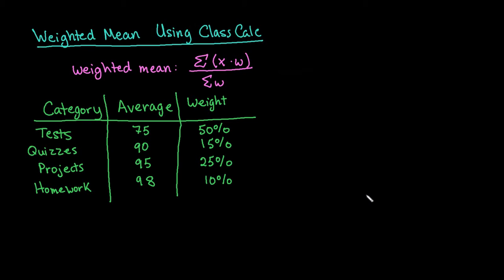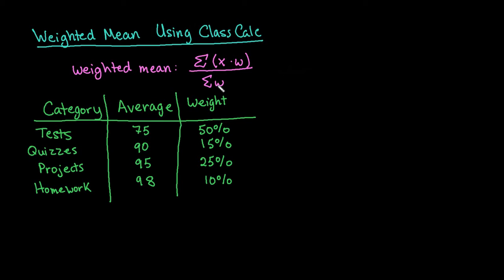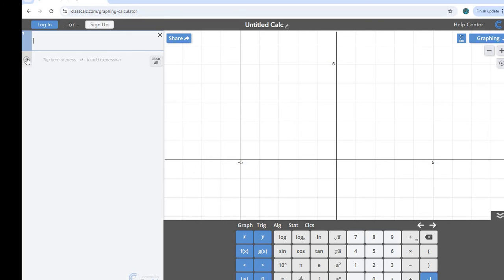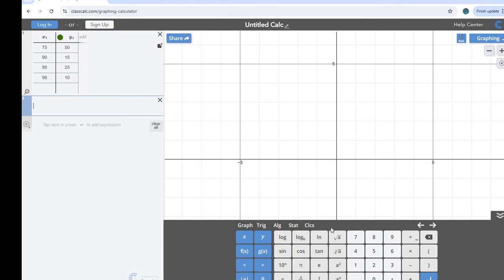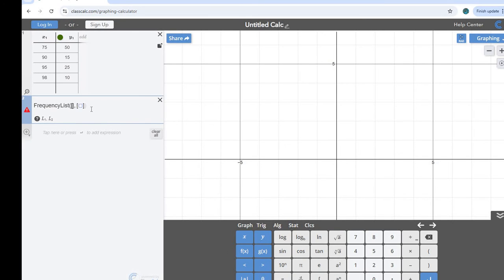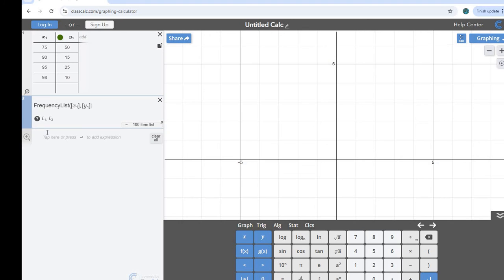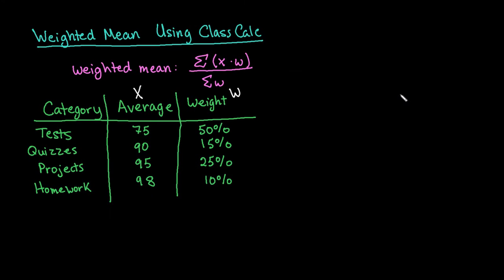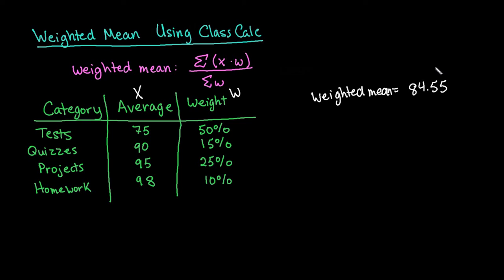Weighted Mean Using ClassCalc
In this video, I demonstrate how to find the weighted mean using ClassCalc. ClassCalc is a free online graphing calculator or free app for your smart phone